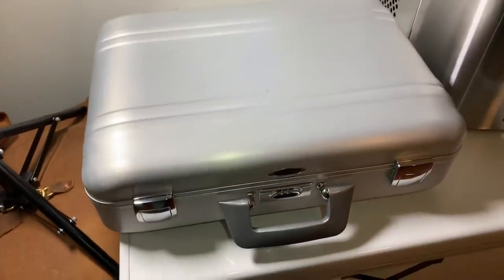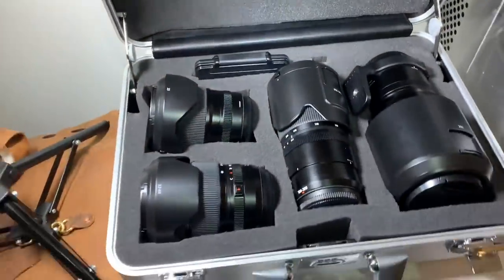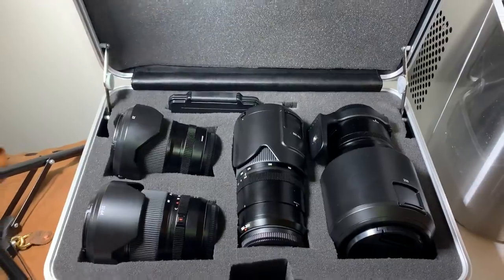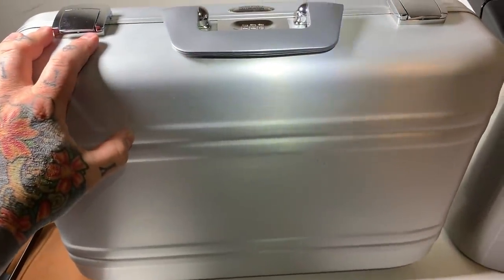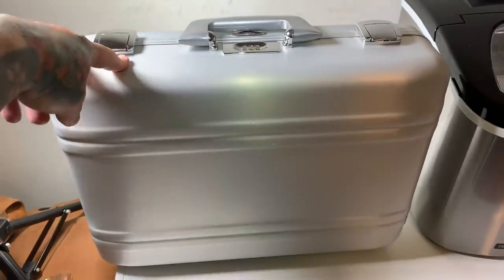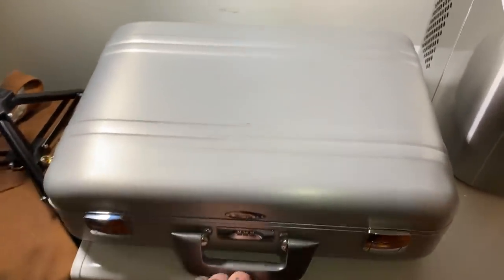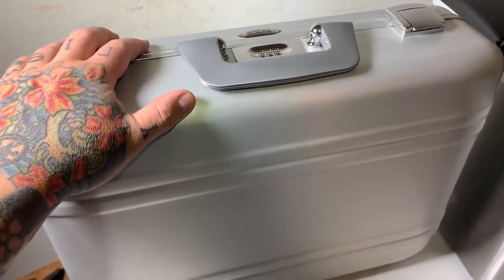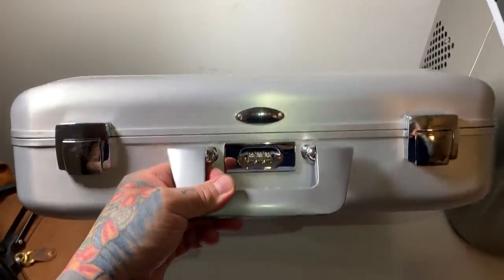🤔 When ZERO is the best 🥰 👍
MY BITCOIN: 19WnEPwjRHnnfiDpVFUni1A2Amqvxy4gud
Download my FREE BOOK! “Fujifilm Camera Helpful Tricks & Tips” 131 Pages, 1st edition. PDF.